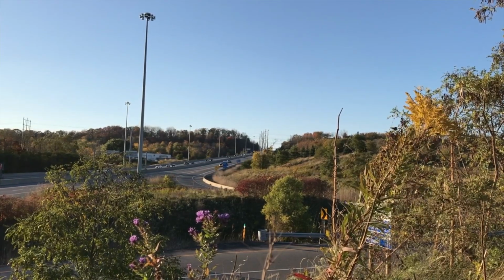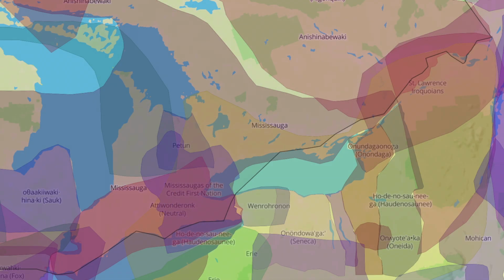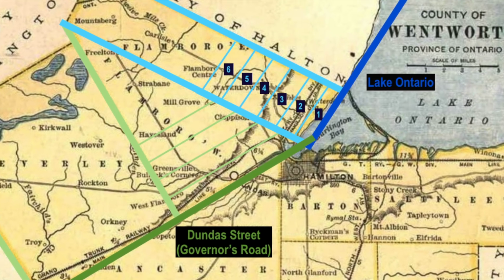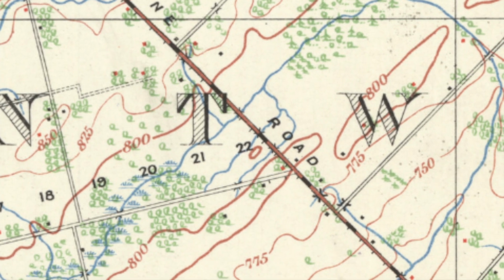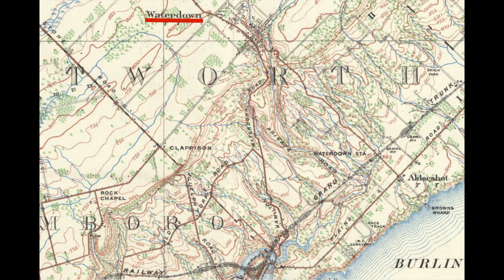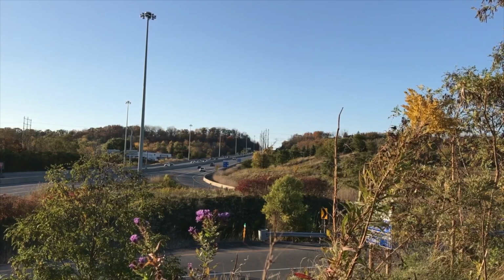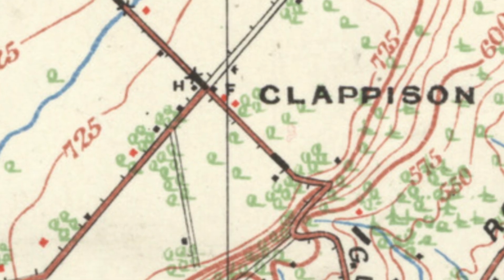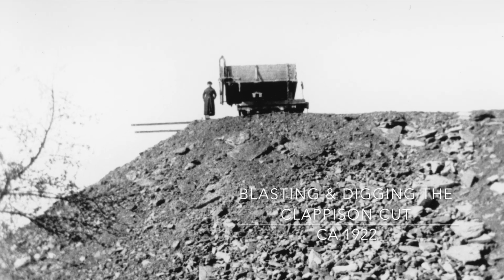Automobiles, Waterdown and the Clappison Cut (1922)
Created in 1922, the Clappison Cut of Flamborough, Ontario, was blasted out of the escarpment as Ontario's transportation network was restructured to meet the needs of the automobile.

How does the creation of the Clappison's Cut reflect 20th century settler-Canadian attitudes toward the environment?